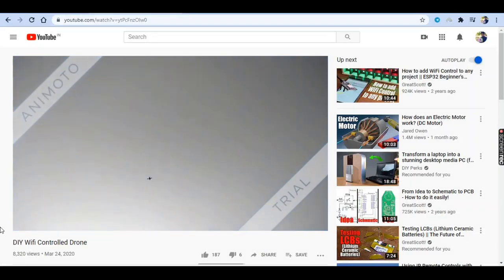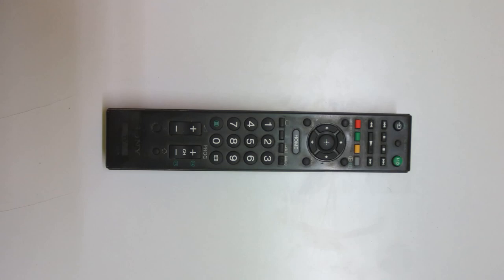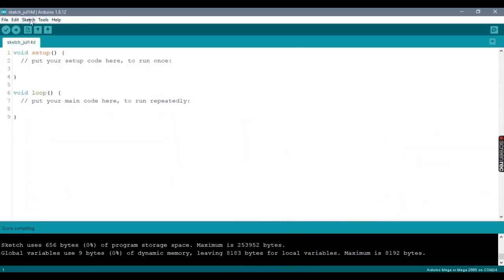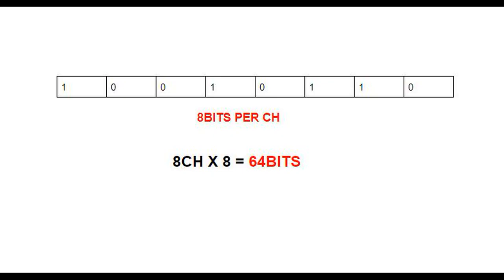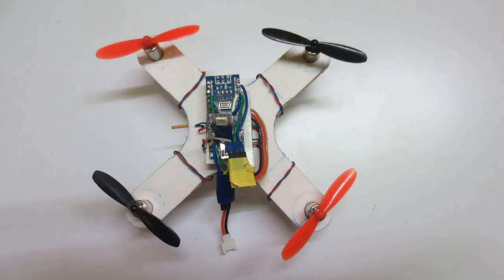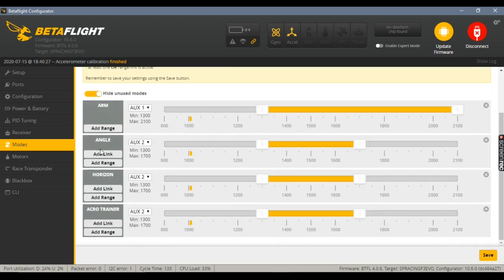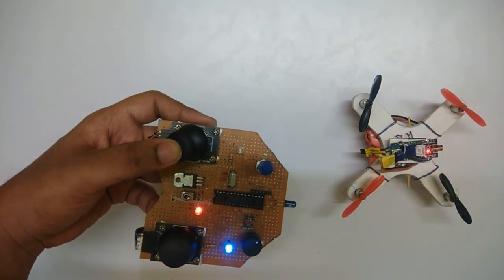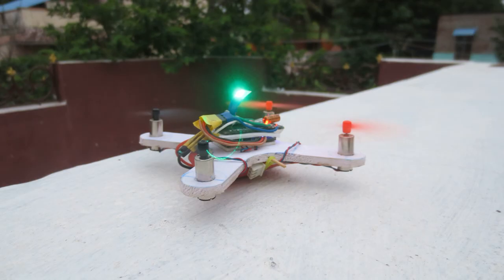DIY IR Controlled Drone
This Transmitter is best suited for indoor ,I hope u learnt something new.